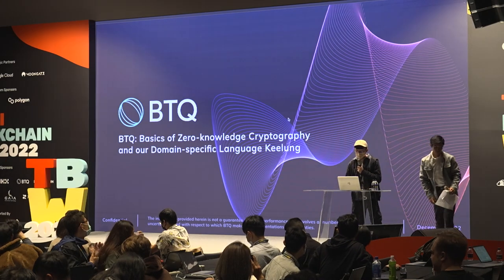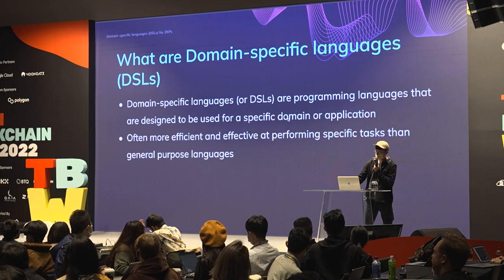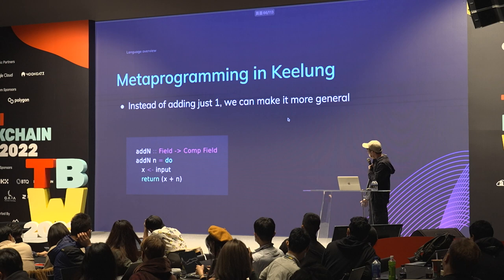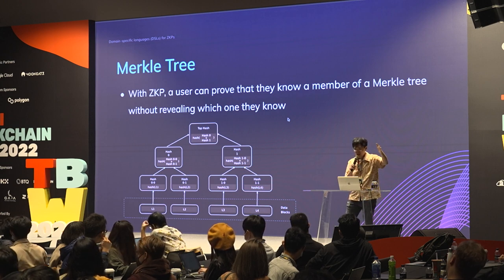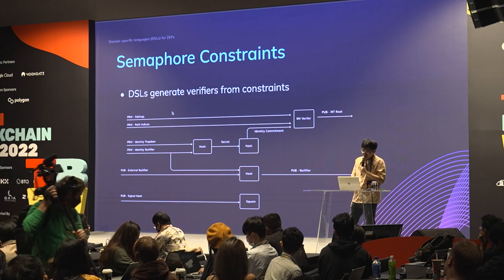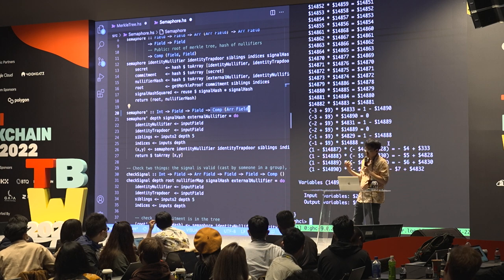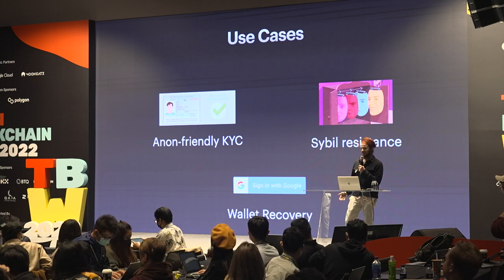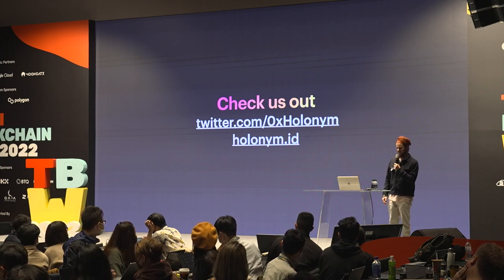TBW22 Day 4: Basics of Zero-knowledge Cryptography and Keelung by BTQ and Holonym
Speaker: Ting-Gian Lua, Software Engineer, BTQ
and a demo by Holonym, a ZK Passport for Web3

I'm a Haskeller who's into computer science, maths, and linguistics
[中文] 零知識密碼學基礎 "我是一位 Haskeller，熱愛資訊工程、數學和語言學感興趣。

🙋 Know more
Built by Bu Zhi DAO members, Taipei Blockchain Week is an annual conference bringing together a global community of founders, builders, creators and investors to Taiwan.

💁 Know this
Not legal or investment advice. All materials are published for editorial, educational, and entertainment purposes only. Opinions expressed do not reflect the opinions of BZD, or of the participant's employer.